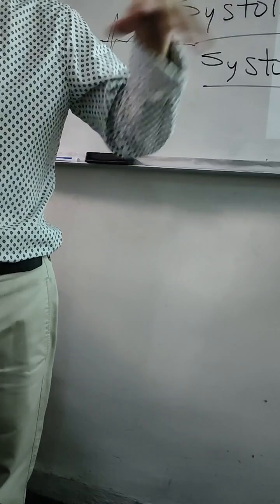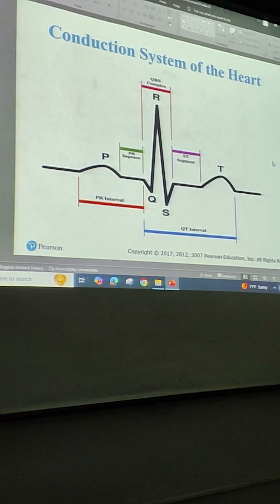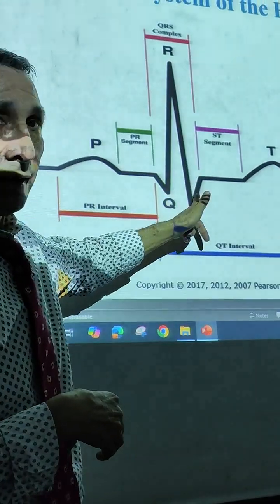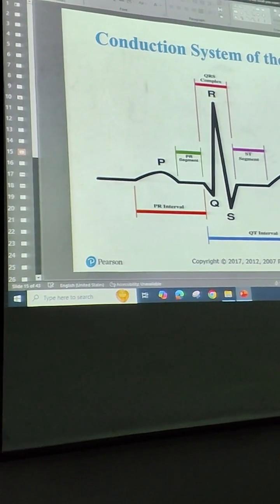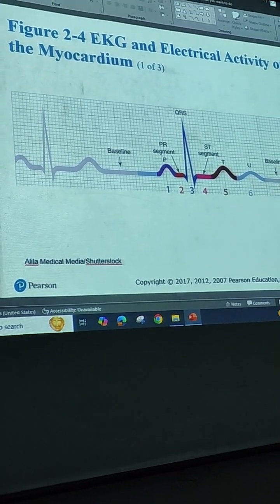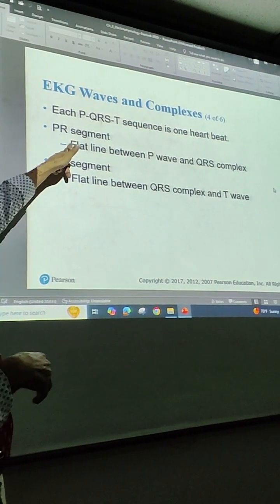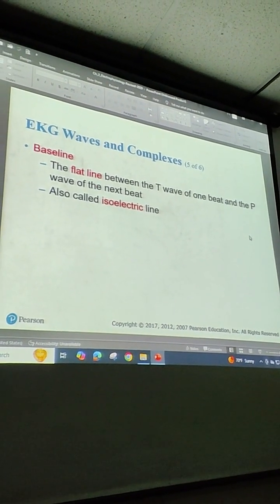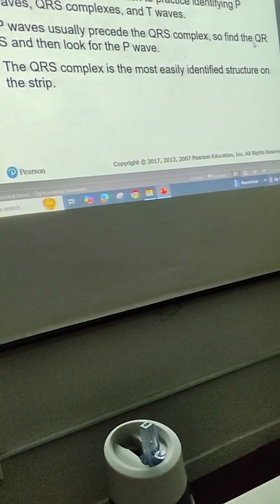2024年8月22日